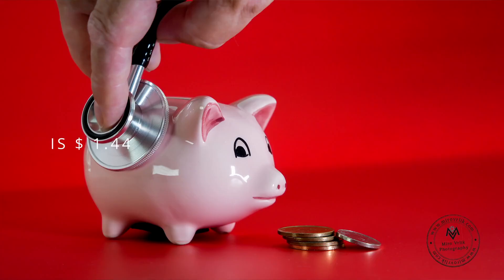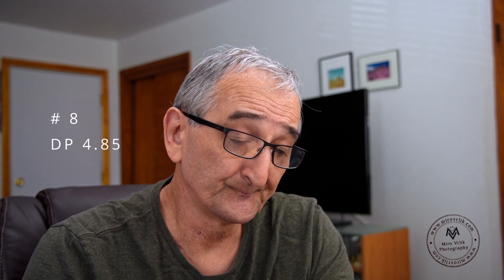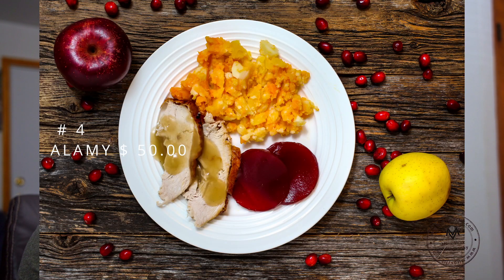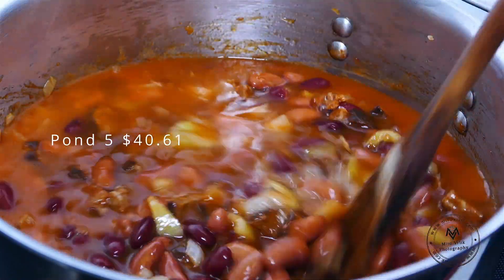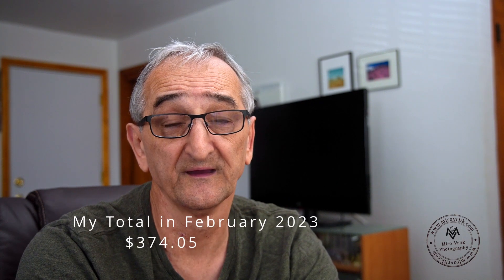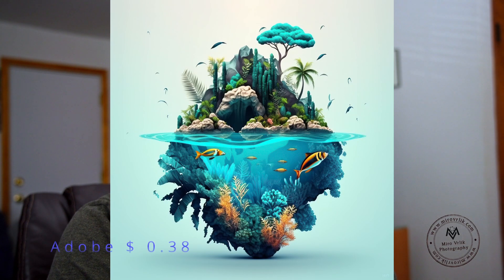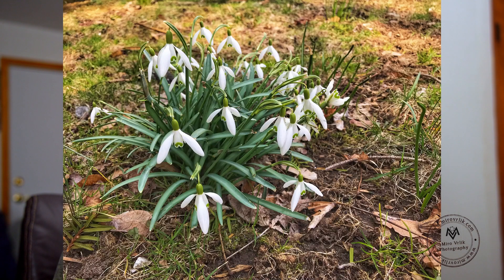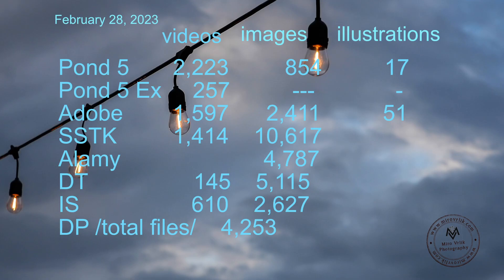Microstock earning in February 2023 with stock photography or how to do it income with your camera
Stock photo and video Sellers in February 2023 or how to do "passive" income with your camera. Sell Photo Online and make extra money. Not easy but if you like photography it is always possible.Here You can find new photo and stock footage ideas for your next project.
About my sellers from last month and stock photography and video earning.

Questions and comments are also welcome.